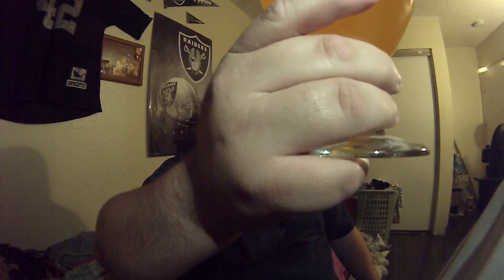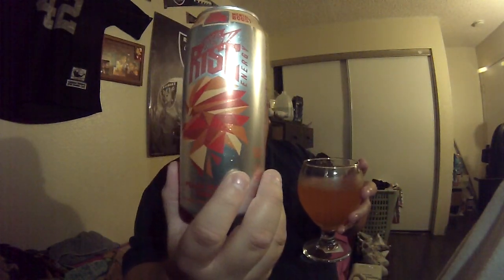Mountain dew rise peach mango dawn review